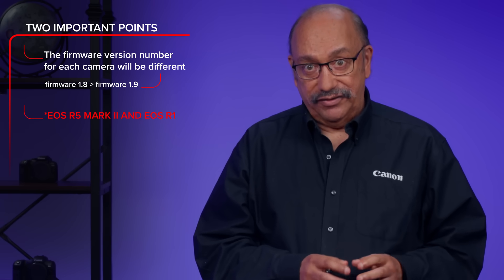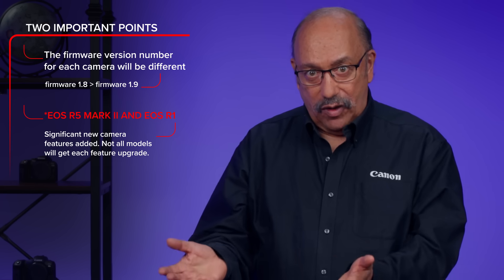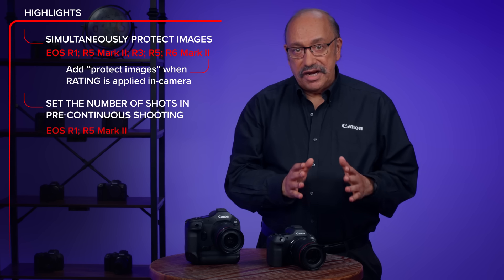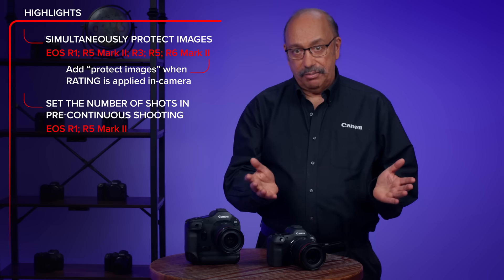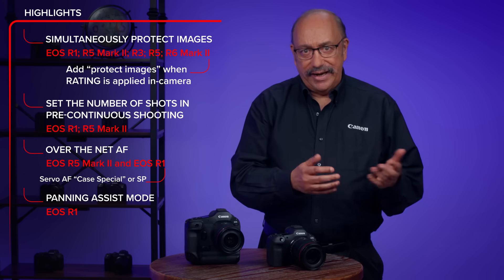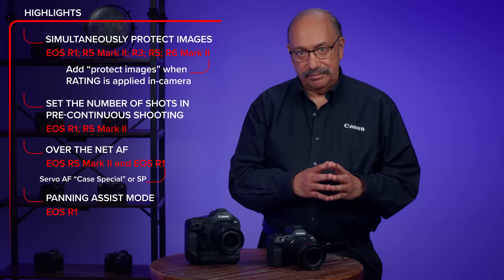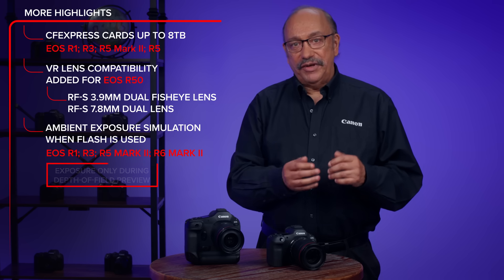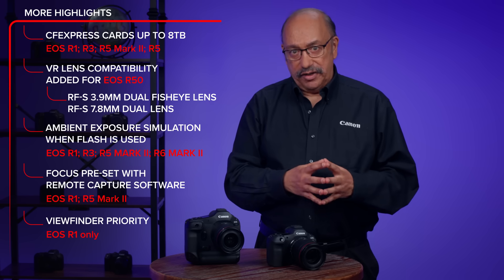Canon Firmware Upgrade Overview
Let us take you through some of the just-released features introduced as part of a firmware update release that affects 12 cameras including the EOS R1, R3, R5, R5 Mark II, R6 Mark II, R7, R8, R10, R50, R50 V, and PowerShot V1 and V10.